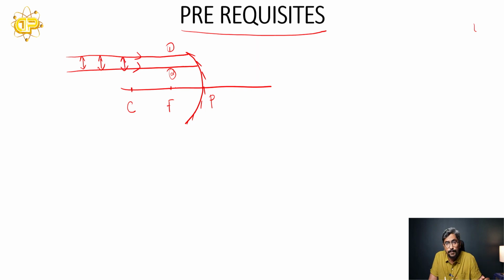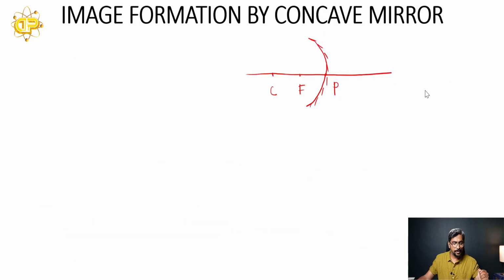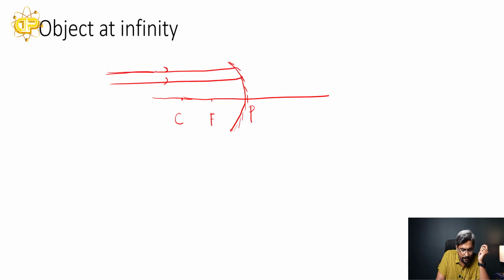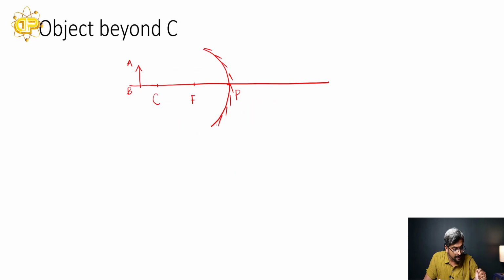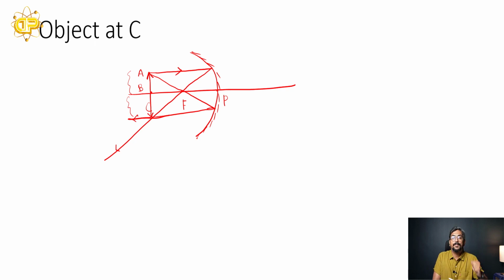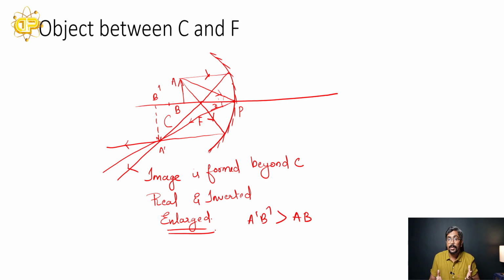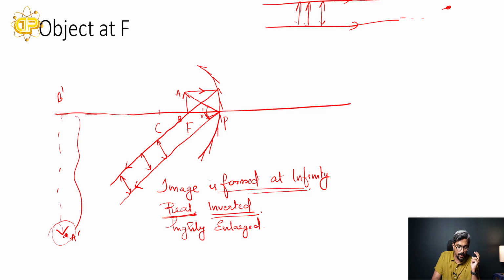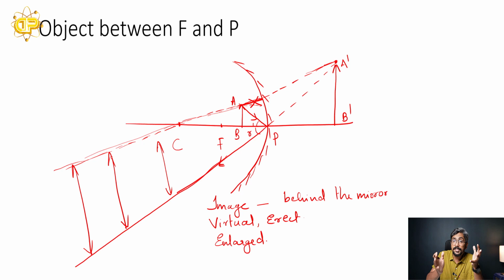IMAGE FORMATION : CONCAVE MIRROR |CLASS 10||NCERT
IMAGE FORMATION : CONCAVE MIRROR |CLASS 10||NCERT| Physi Dive is here with a new topic for class 10 NCERT students. This video gives a clear idea about the image formation by the concave mirror. The video is about the various cases of image formation when the object is kept at various positions. Pre requisites were also mentioned in the starting of the video so that the learning will be simple. Keep watching.. keep supporting... Happy learning with Physi Dive..
IMPORTANT TOPICS
timestamp
00:00 Introduction
00:24 Pre Requisites
04:39 Image formation by concave mirror
06:59 Object at Infinity
09:37 Object beyond C
11:30 Object at C
13:08 Object between C and F
15:38 Object at F
17:39 Object between F and P
MIRRORS : Virtual and Real Images for class 10 |NCERT Science|, virtual image, real image, plane mirror, spherical mirror, convex mirror, concave mirror, alexi, alexi rajan, physidive, physi dive, class 10 science chapter 1,class 10 science, class 10science,class 10 physics, cbse, class 10 cbse, cbse class 10,reflection of light, reflection of light for class 10,reflection,incident ray, reflected ray, normal, image formation by a concave mirror